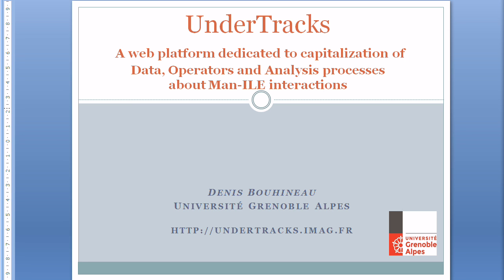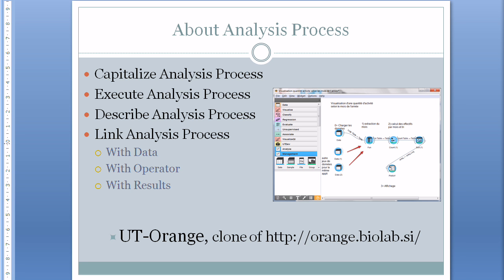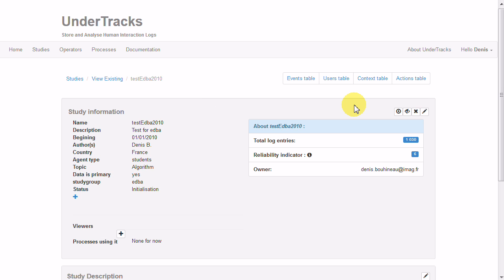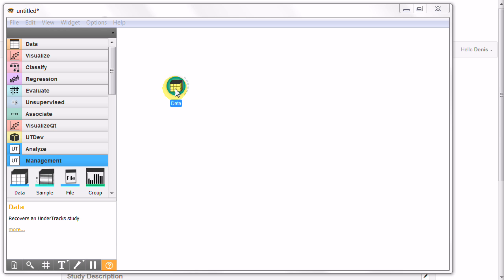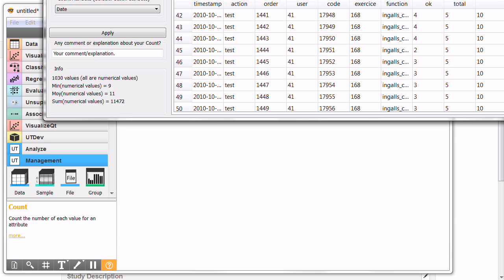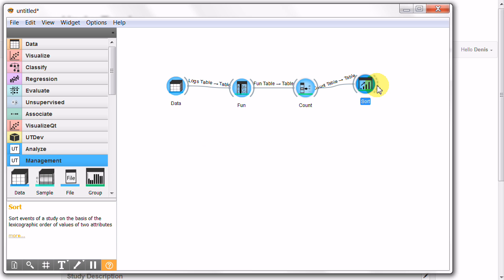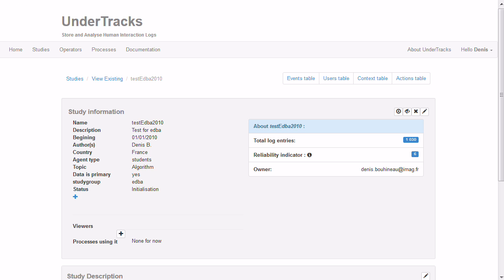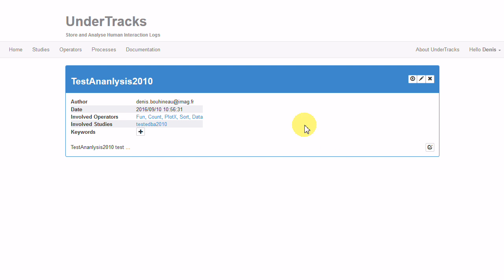Demonstration of UnderTracks (with focus on Analysis processes)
Demonstration of UnderTracks a web platform dedicated to capitalization of Data, Operators and Analysis processes about interactions between Men and Computer particularly for learning environments.
This demonstration will have a focus on analysis processes, a first demonstration concerns data, a third one will show the benefits to have Data, Analysis Processes and operators linked together in the same environment.